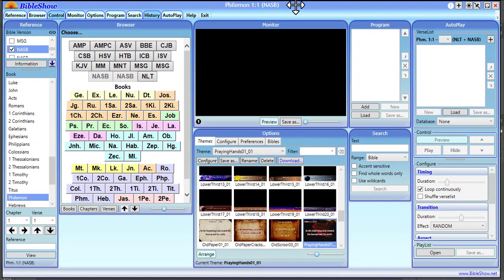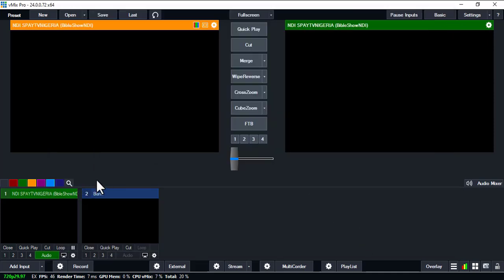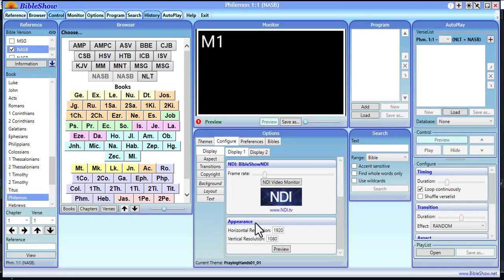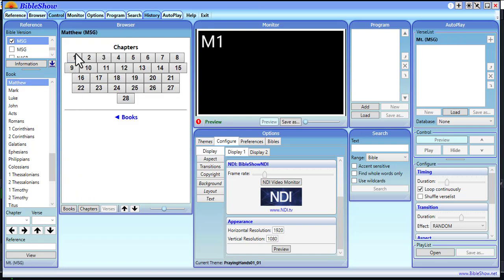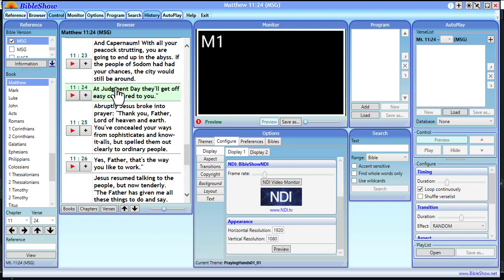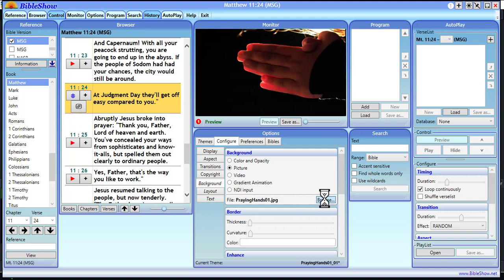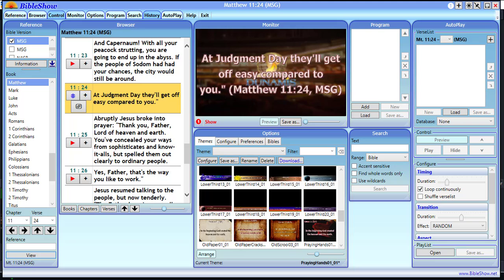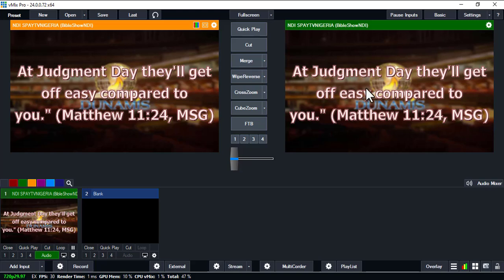How to Connect Bible Show to vMix | Easy Step-by-Step Tutorial